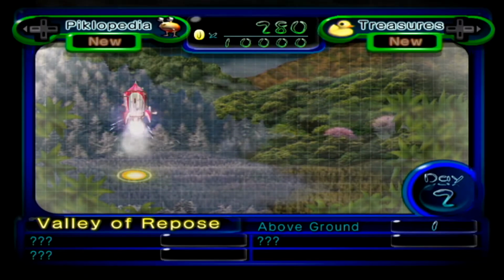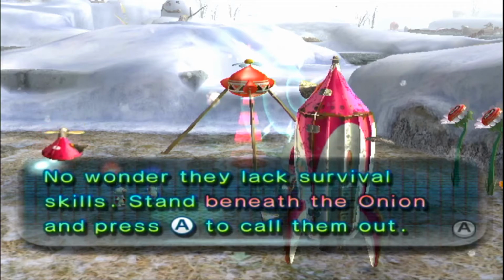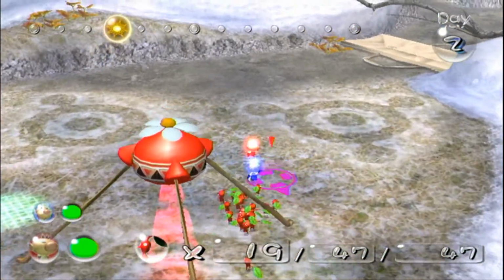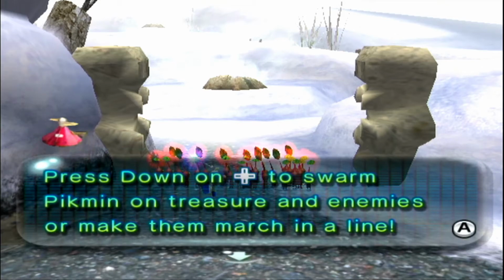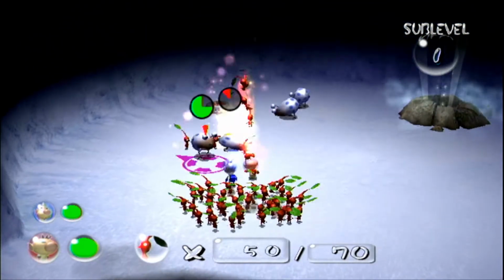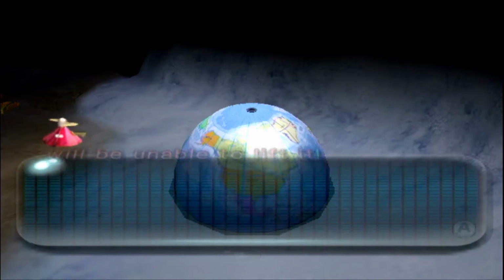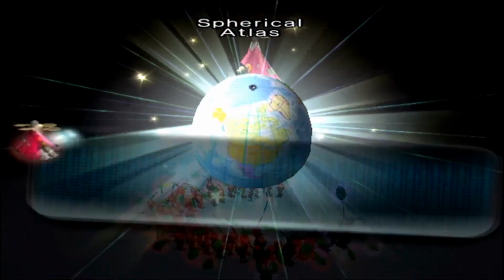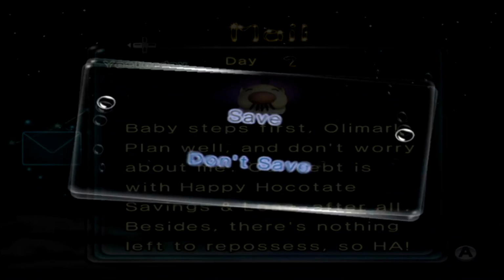Pikmin 2 - Episode 2: Heading Underground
Does this count as planting the Pikmin?